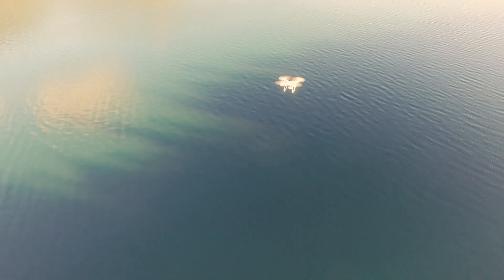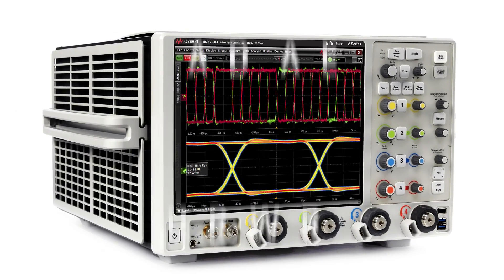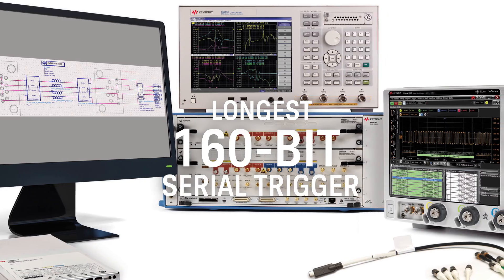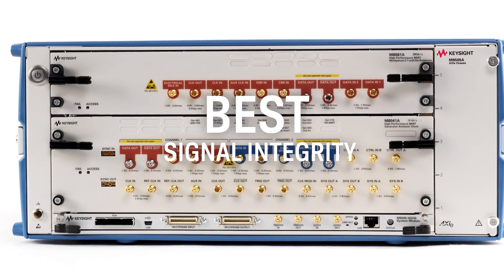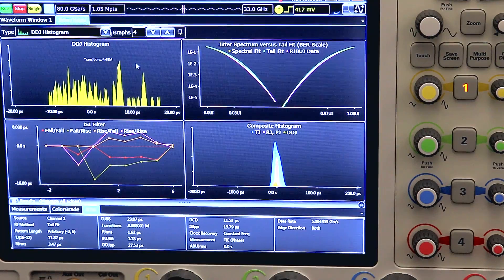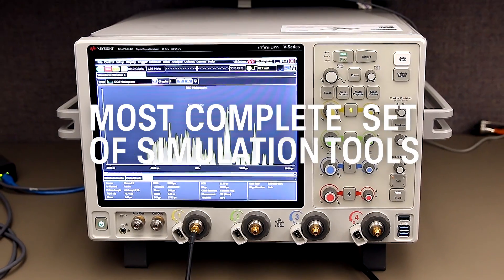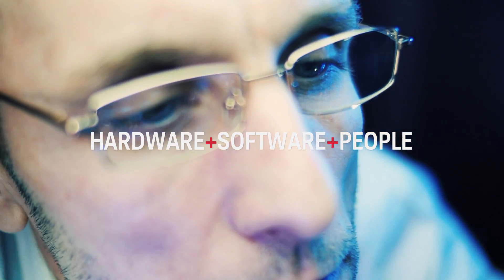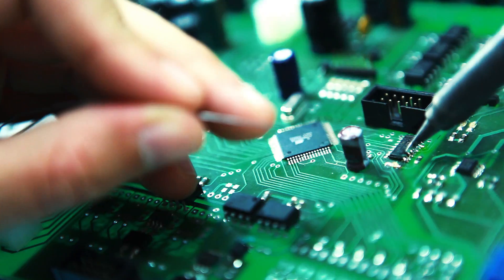USB-Type C for New Device Designs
Many more devices will be using USB Type-C because of its enhanced capabilities. Keysight’s hardware and software solutions are enabling engineers’ insight for the device and USB cable designs to come.